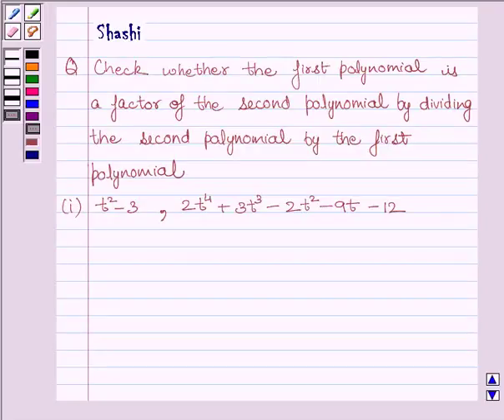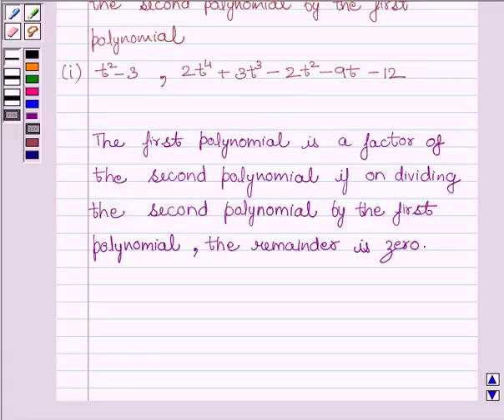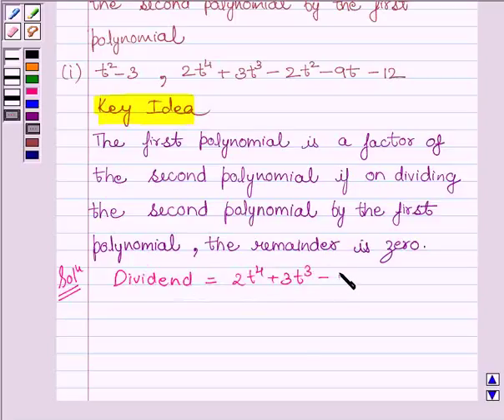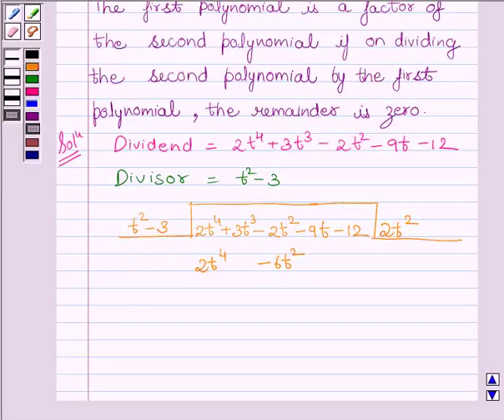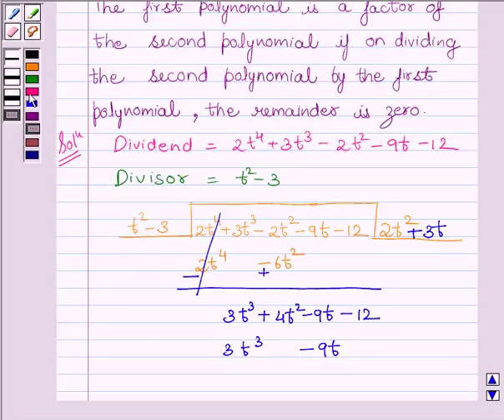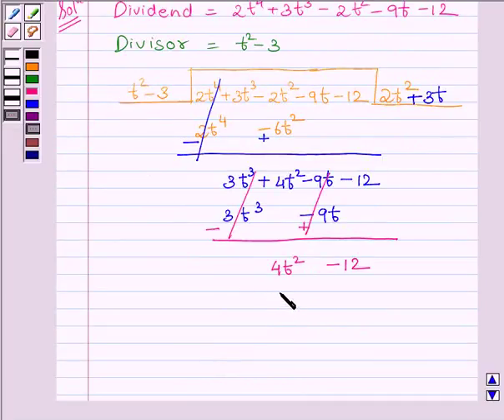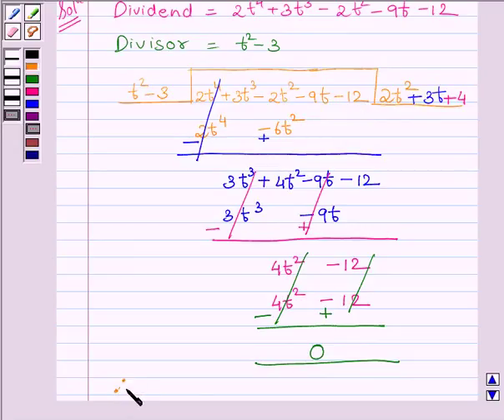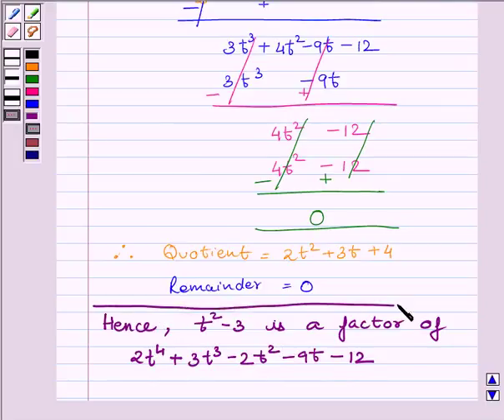17 Maths X NCERT 2007 2 2 3 2i output